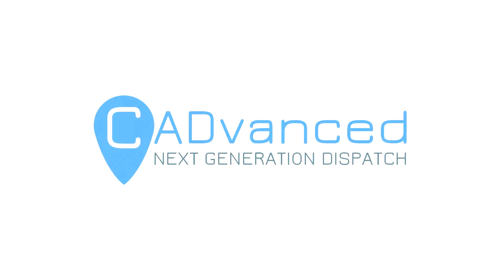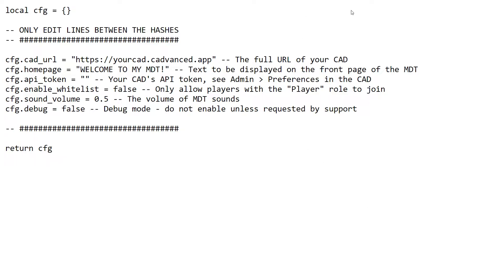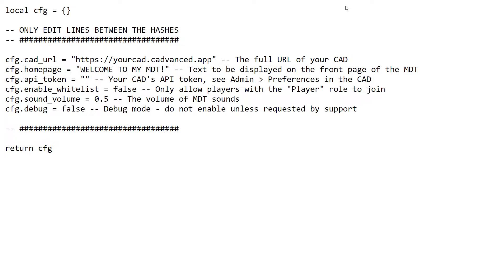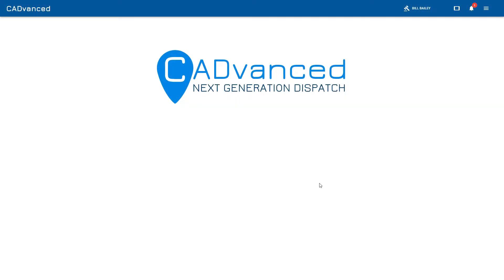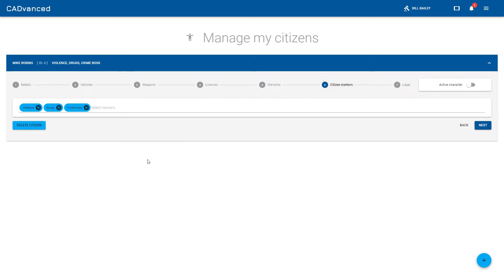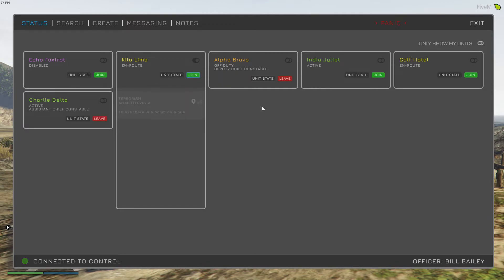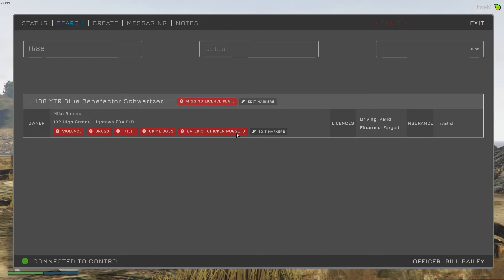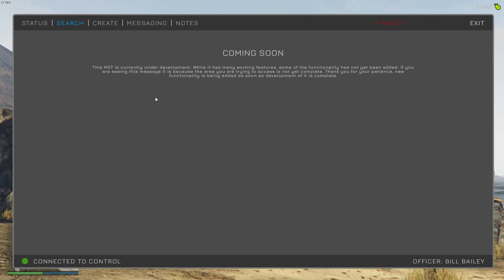Development Preview - Episode 3 - Introducing the MDT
This video coincides with the release of version 1 of the in-game MDT. We run through what's in this release and how to get started.